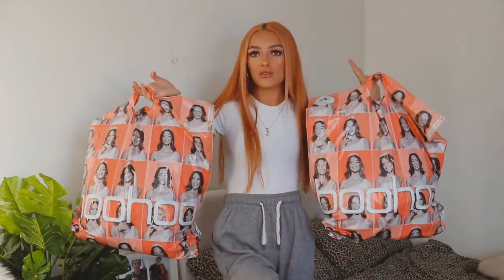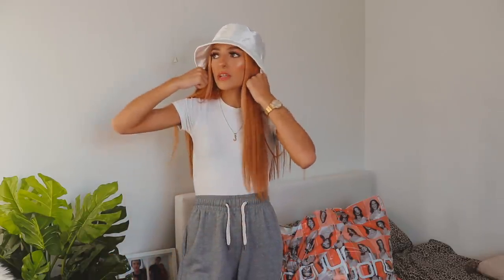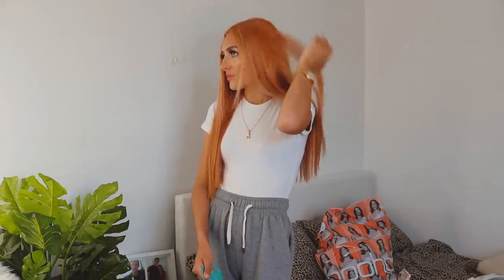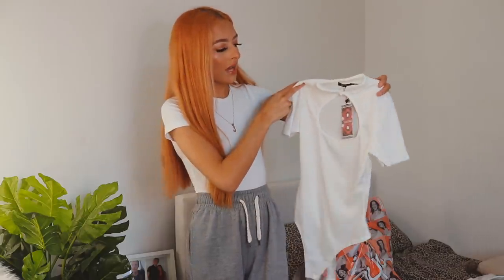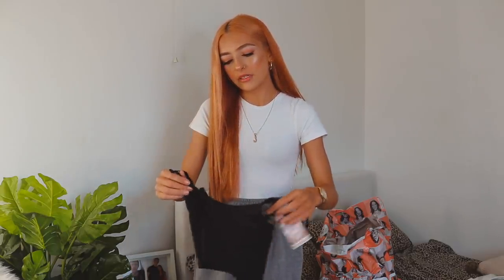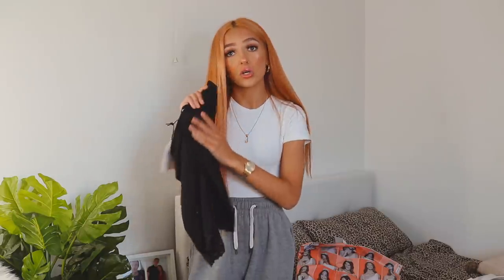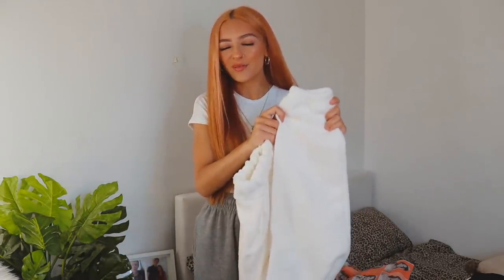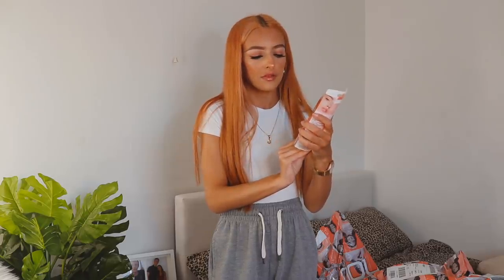phat £200+ lockdown haul aka clothes i don't need | Amy Menzies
hey lovelies ,

I feel like every time i try do a haul or show you something atm it seems to be sold out due to the high amount of people online clothes shopping , so i hope that most pf these items are still in stock for you !!

Links and sizes I wear ~

White long sleeve plunge top - size 4 but I’d say size up ~
Joggers they sent me were all the wrong ones so I’ve linked the ones I actually were meant to order as the fluffy ones are sold out ~

Endcard music credit "S.O.S - Happytree"

FAQ- Where are you from ? West Yorkshire , UK
What do you film with ? Canon 200d and canon eos m100
What do you edit on ? Final Cut Pro X